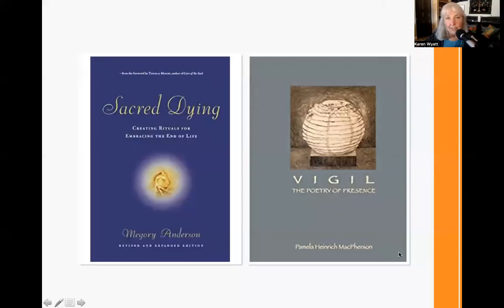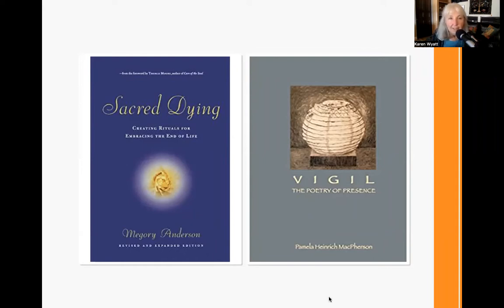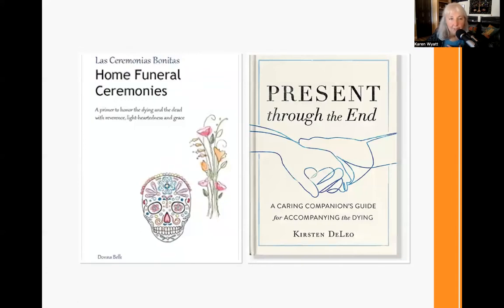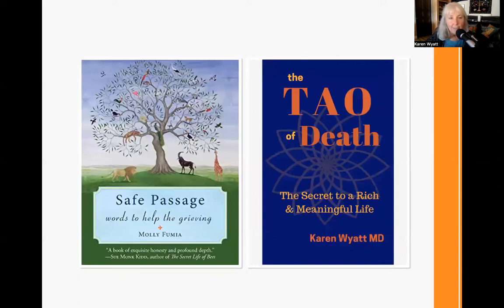Tutorial: How to Pack a "Ready to Go" Bag for EOL Emergencies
Here’s a list of items to pack in your own “Ready to Go” Bag for urgent situations when you need to travel in a hurry to be with a loved one at the end of life. These are some items I’ve found helpful to have packed and ready to go in an instant. They’ll help you take care of yourself and also create a sacred space wherever your loved one happens to be: home, long-term care facility, hospital, hospice, or ICU.

o Tote bag

o Silk scarf/shroud
o Flameless pillars
o Flameless tea lights

o Non-perishable snacks – jerky, protein bars
o Tea bags, instant coffee
o Playlist on phone OR
o Soothing music for difficult times CDs

o Graceful Passages by Gary Malkin and Michael Stillwater
o Rosa Mystica by Therese Schroeder-Sheker

o Notebook and pen
o Books
o Sacred Dying by Megory Anderson
o Vigil: The Poetry of Presence by Pamela Heinrich MacPherson

o Present Through the End by Kirsten DeLeo

o Home Funeral Ceremonies by Donna Belk and Kateyanne Unullisi

o The Tao of Death by Karen Wyatt

o Safe Passage by Molly Fumia

o Headlamp

o Acrylic bowl for floating flowers

o Soft washcloths

o Anointing oil
o Satin ribbon

o Mala beads
o Smudging kit

🍂 Support your local bookstore by buying my books on Bookshop and Indiebound

and get access to the EOLU mug: “Mind if we talk about death?” (only Patrons can purchase it). PLUS get our new bonuses: the monthly EOL News Update, movie reviews from 2 Doctors and a Movie, and automatic access to A Year of Reading Dangerously!